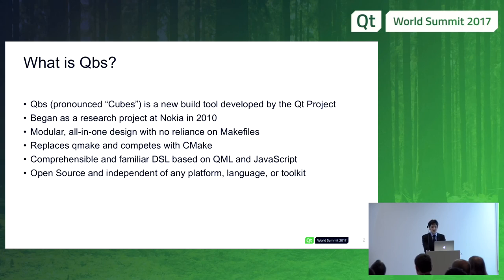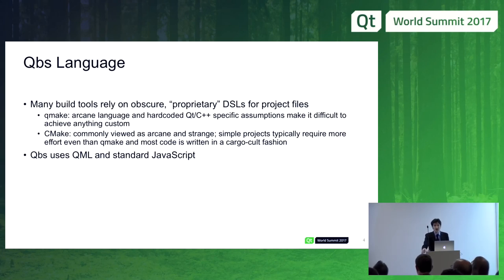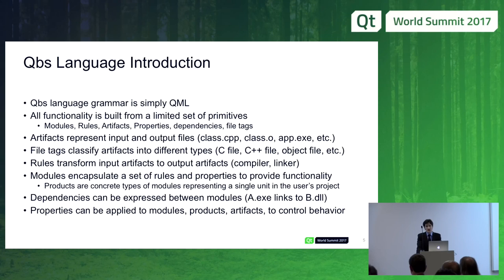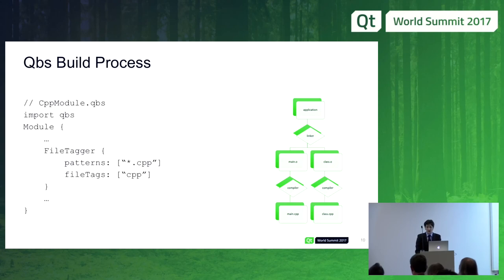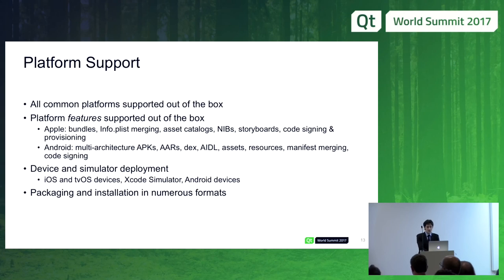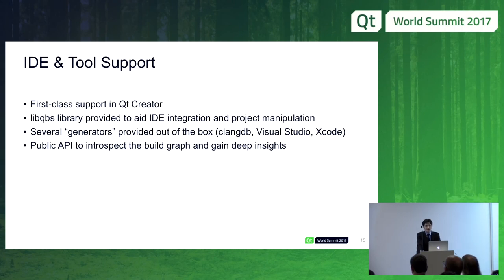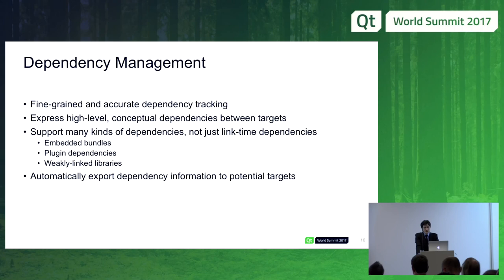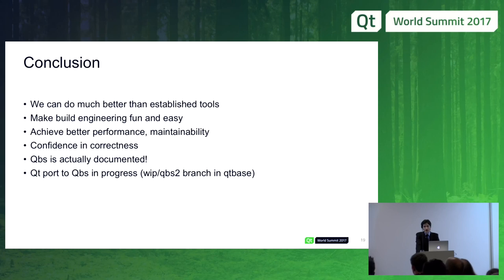QtWS17 - Qbs – Build Systems State of the Union, Jake Petroules, The Qt Company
The build system is one of the most important aspects of a streamlined software development pipeline. A build tool is something that developers use throughout the day, every day, and should be lightning fast, easy to use, and produce instantaneous and correct incremental builds. Build systems that are slow, hard to maintain, or underspecify dependencies (leading to broken or malfunctioning builds) significantly impact your team’s workflow and waste countless hours of time.
Qbs aims to be the perfect high level cross platform build system — and intended replacement for qmake within Qt. It started as a research project at Nokia in 2010 and has been ongoing since, with the initial Qt port planned for completion this year in 2017. Qbs aims to support any toolkit, any language, and any OS, with excellent support for cross compilation, IDE integration, embedded device deployment & packaging, speed, flexibility, expressiveness, and ease of use.
This talk is a continuation of “Qbs – the Next Generation of Build Automation” from Qt World Summit 2016 in San Francisco. It provides an introduction to Qbs and how it compares to other build systems like CMake and qmake. It will cover the general design of Qbs, illustrate the power of its dependency management system, and show off some of its unique features like ABI-based linking optimization, building for multiple platforms in parallel, and library-based design.
We will also cover some of the powerful new features added over the past year, such as multiplexing and parameterized dependencies, as well as some examples and performance benchmarks comparing Qbs to the competition. The talk will also briefly touch on the progress made and lessons learned porting Qt to use Qbs as its build system.